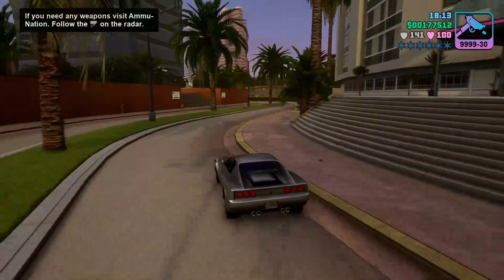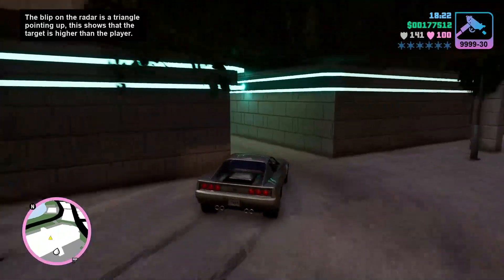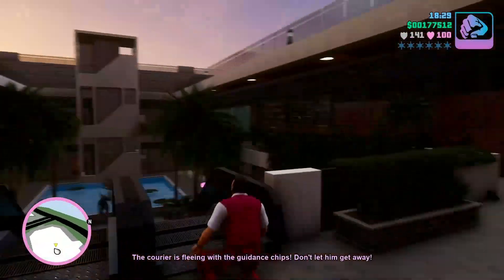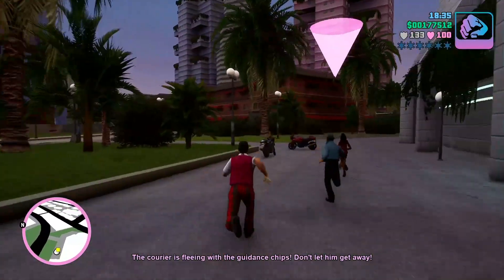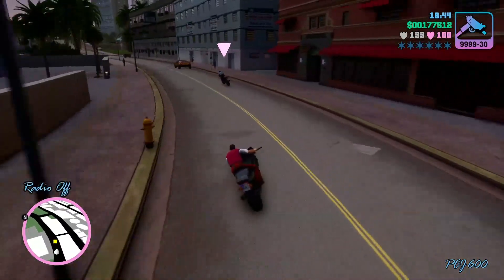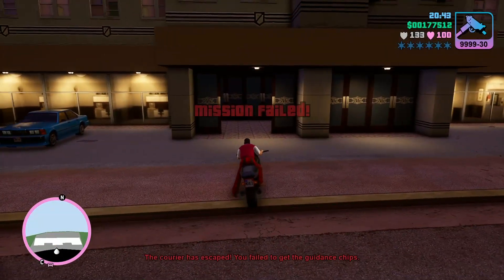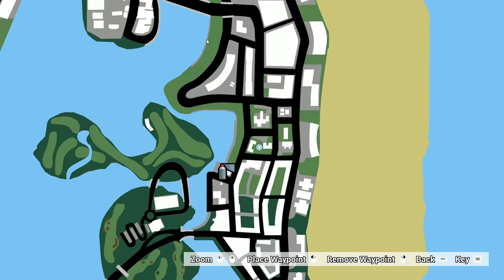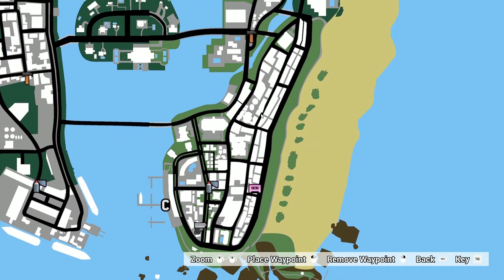Where does courier go | GTA Vice City Definitive Edition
Hit the Courier is a mission in Grand Theft Auto: Vice City given to protagonist Tommy Vercetti by Earnest Kelly from the Print Works in Little Haiti, Vice City.

After finding out about the counterfeit plates, Tommy sets out to intercept them from a courier landing in Viceport. After a brief conversation with Lance and Earnest, he leaves for Viceport. Upon arriving at the docks, he is attacked by several armed women whom he kills. He then waits for the courier who arrives in a Maverick with another bodyguard. He kills both of them, and grabs the chips. Afterwards, he returns to the Print Works. After the mission has been completed, the Printworks will drop daily $8000.